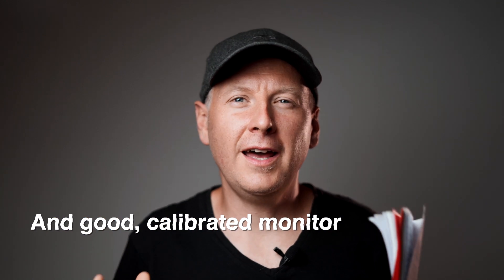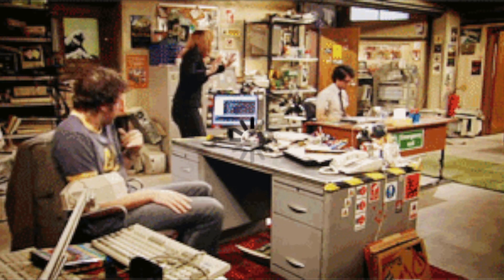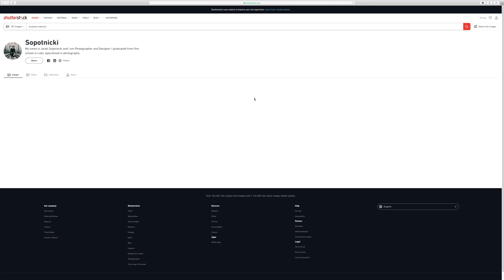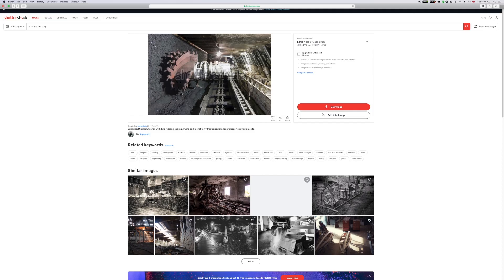How much I make from stock photography | and how you can do BETTER!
In this video, I openly tell you how much I make selling stock photography, what types of photos sell best, how to improve your workflow and what traps to avoid so that you can make more money.

GEAR I USE:
Camera: Sony A7mkIII
Lens: Zeiss 16-35mm f4.0, Sony 35mm f1.4, Sony 50mm f1.8, Sony 85mm f1.8, Sony 28mm f2.0